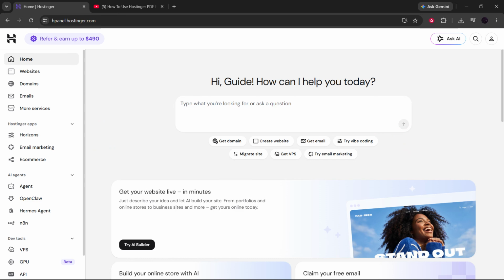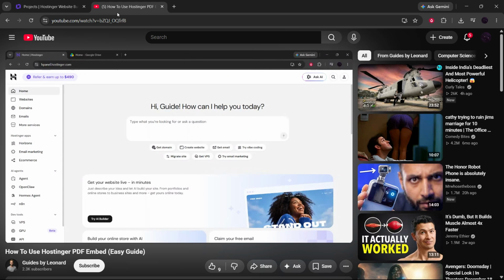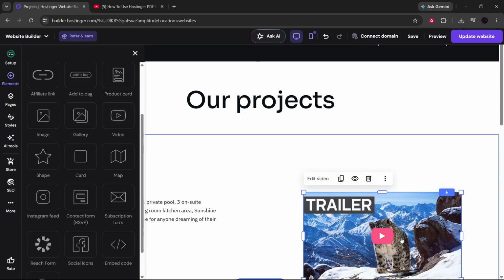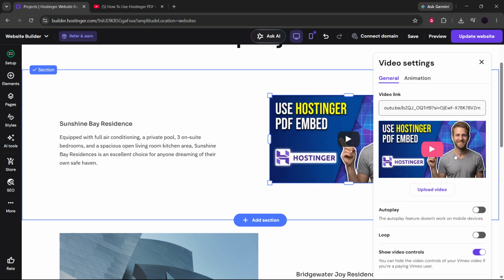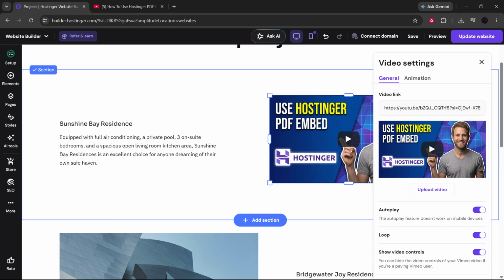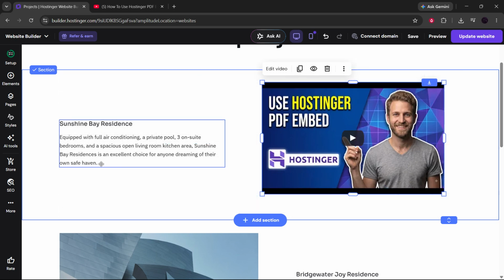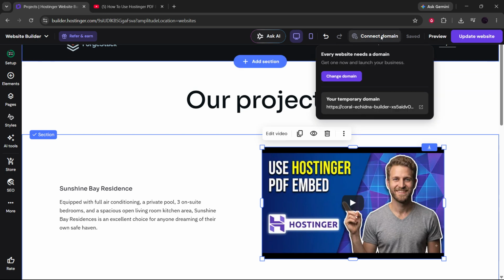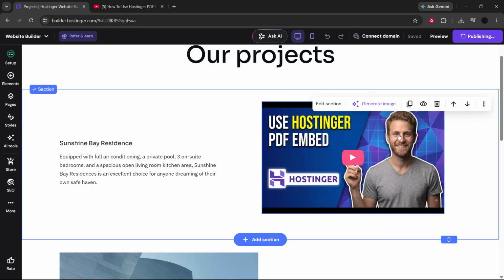How To Add YouTube Video To Hostinger Website Builder (Easy Guide)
Learn how to add a YouTube video to Hostinger Website Builder, customize playback settings, check mobile responsiveness, and publish your site live.
This step-by-step tutorial walks you through embedding a YouTube video into your Hostinger website using the Website Builder.

🕚Timestamps:
0:00 Intro
0:18 Open Hostinger Website Builder
0:44 Copy Your YouTube Video Link
1:10 Add the Video Block
1:38 Paste Link And Customize Playback
2:22 Resize, Check Mobile, And Publish
2:58 Outro

✍️What You'll Learn In This Video:
• How To Open Hostinger Website Builder From hPanel
• How To Copy A YouTube Video Link For Embedding
• How To Add A Video Block To Your Website Page
• How To Paste A YouTube URL Into Hostinger
• How To Use Autoplay, Loop, And Controls Settings
• How To Resize Your Embedded Video For Better Layout
• How To Check Mobile View Before Publishing
• How To Publish A Hostinger Website With Embedded Video

💡Pro Tips:
• Use a clean, relevant video near the top of your page to improve engagement.
• Check mobile view before publishing so your layout looks good on phones.
• Turn autoplay on only when it fits your design and user experience.
• Keep controls enabled if you want visitors to interact with the video.
• Connect your custom domain before going live for a more professional result.